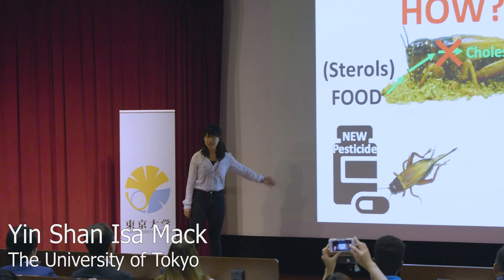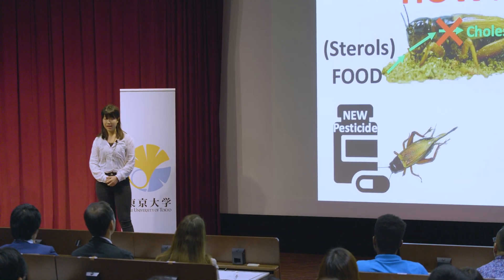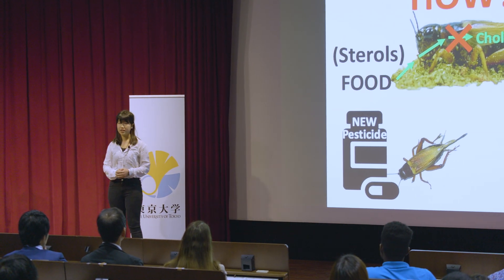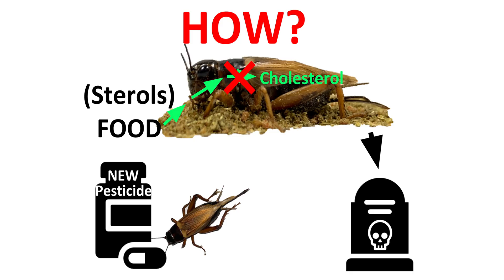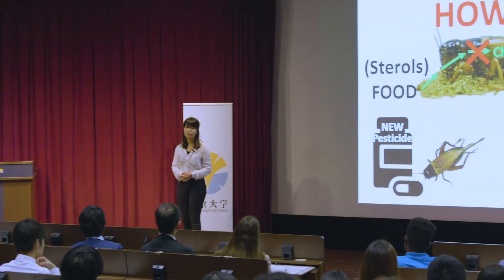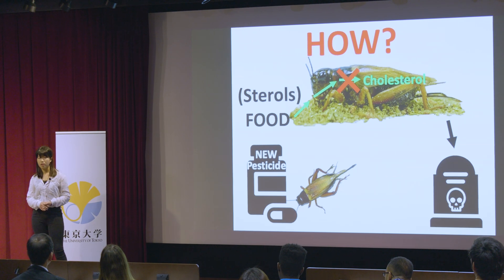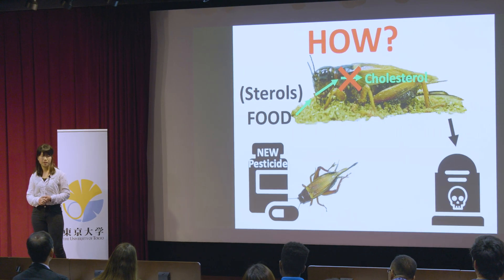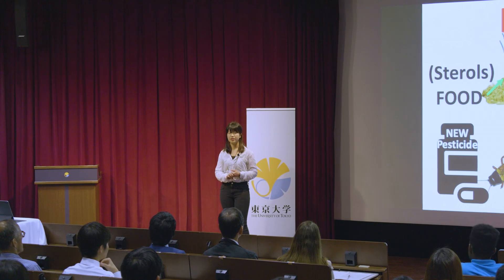Three Minute Thesis (3MT) 2019 - Yin Shan Isa Mack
Yin Shan Isa Mack “Stress Relieved from Catching Bugs”

The University of Tokyo held its first Three Minute Thesis competition on Saturday, May 11, 2019.  Fifteen Ph.D. students introduced their research in just three minutes using a single, static slide. Prizes included the People's Choice Award (chosen from audience ballots), a Runner-Up Award, and a Grand Prize Winner (who will represent UTokyo at the 2019 Asia-Pacific 3MT).

3MT® is a registered trademark of The University of Queensland.